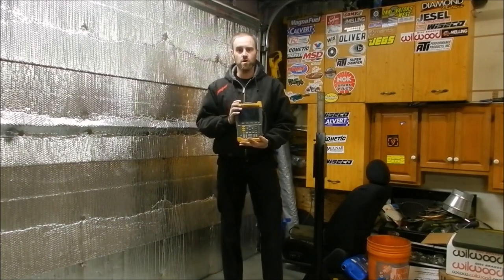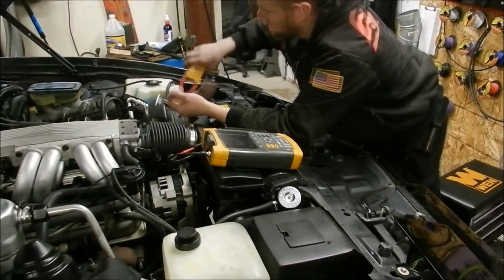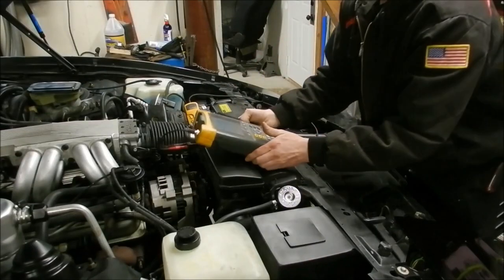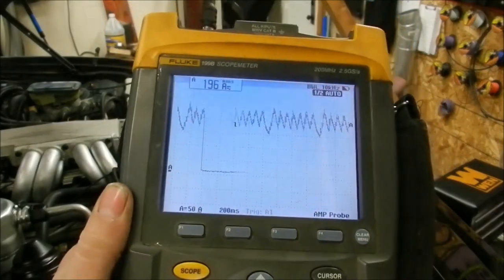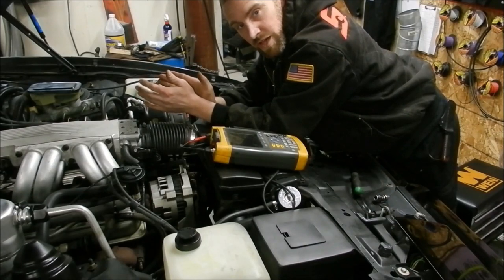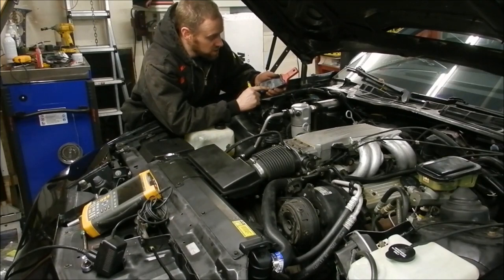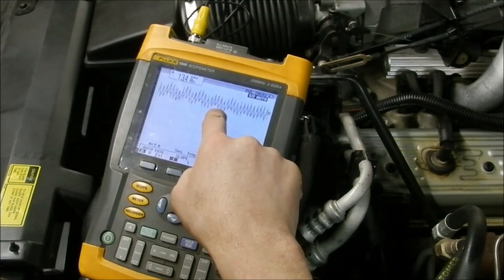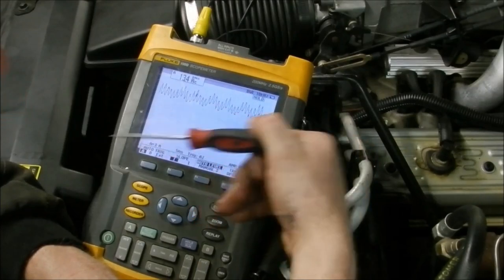Testing electric motor & Relative compression with amp probe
Showing how to check Relative compression and a dc motor with a lab scope also known as oscilloscope. I go through how to identify the bad cylinder without removing plugs also  go over electric motor diagnosis.

My fluke meter model is 199B datasheet is on link below but is no longer made.